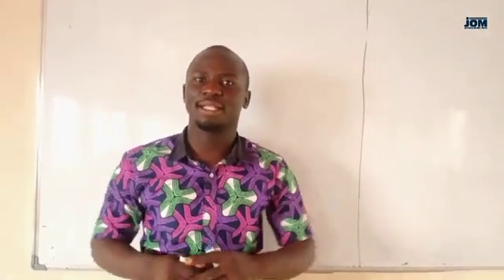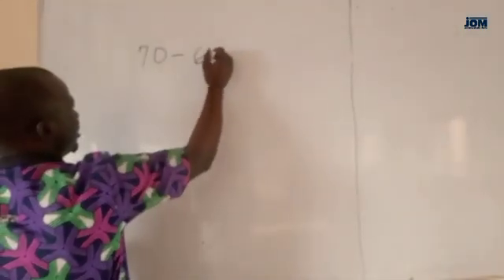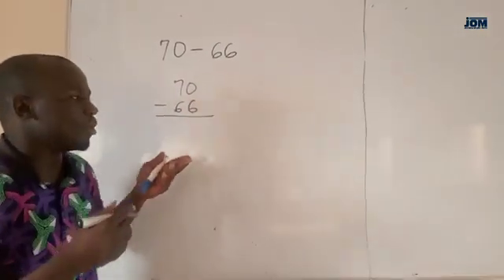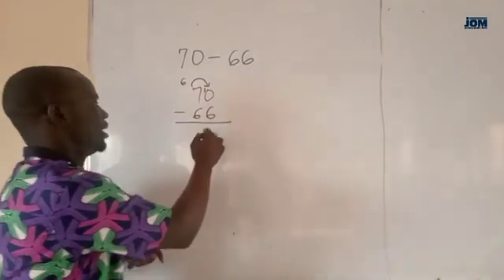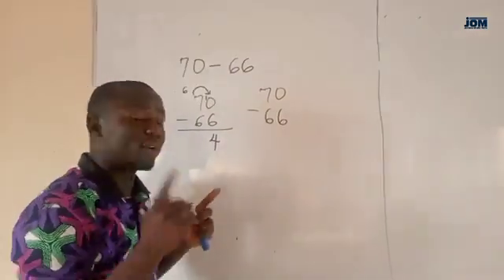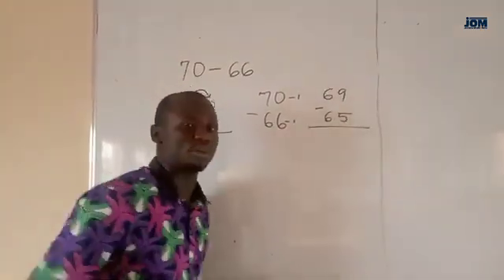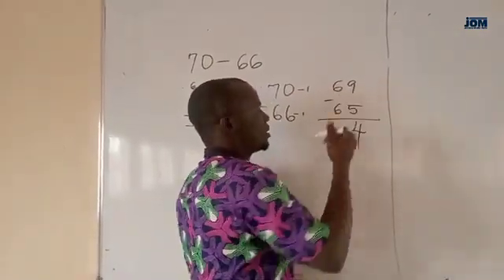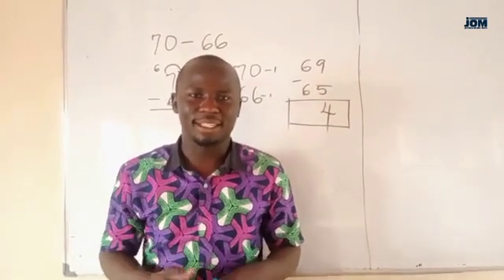A trick to subtraction of Numbers